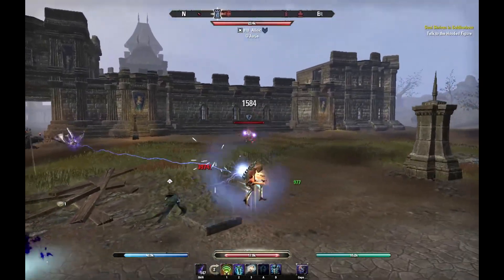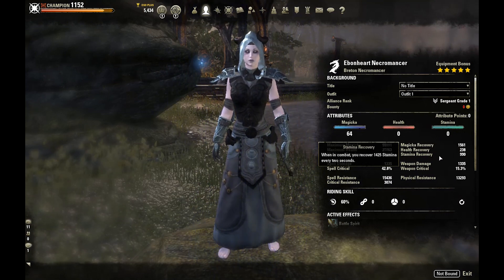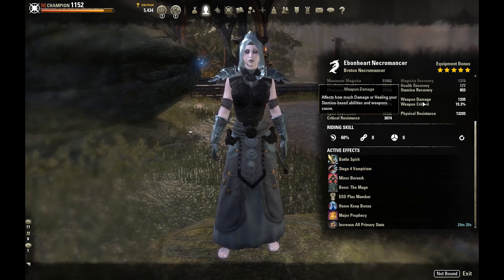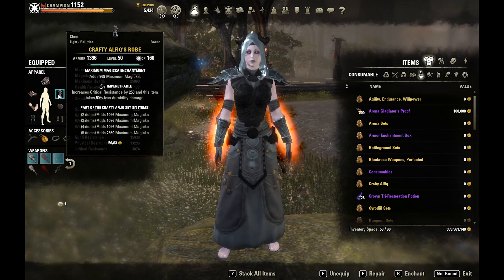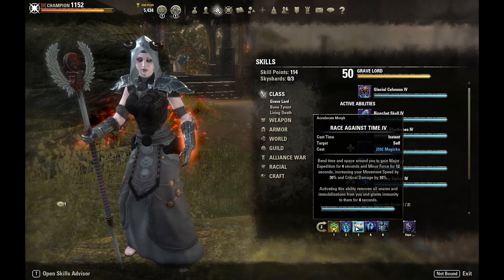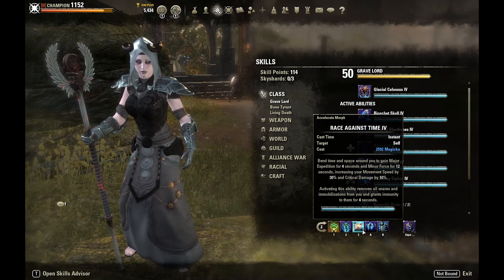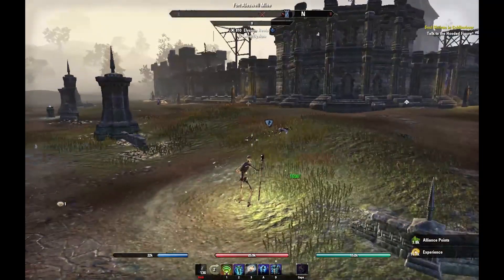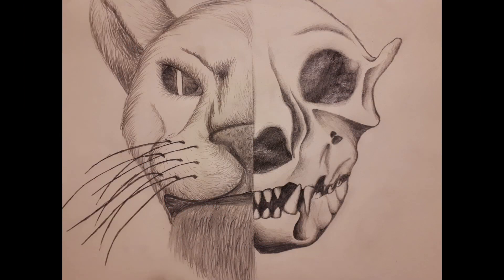56k Magicka Necromancer 💀 Caster PvP Build & Gameplay - ESO - Elsweyr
Ok magicka necromancer is the best. 56k mag, 11.5k spell pen, 2k mag and 1.4k stam recov. Hope you guys enjoy!